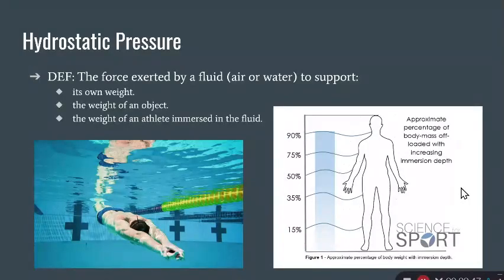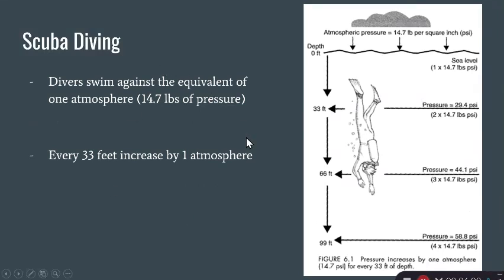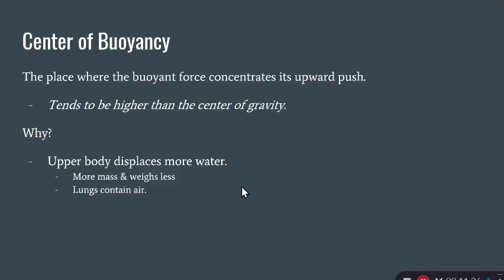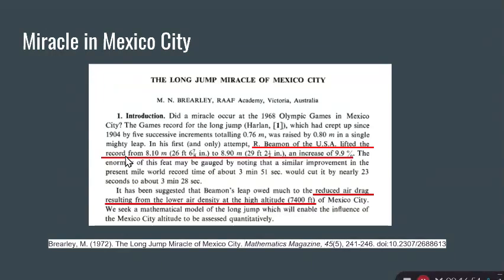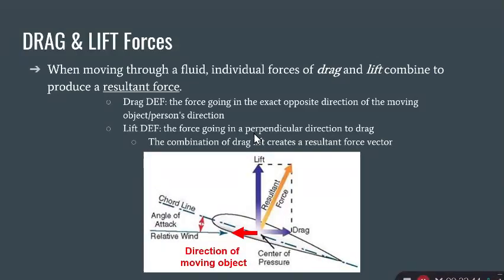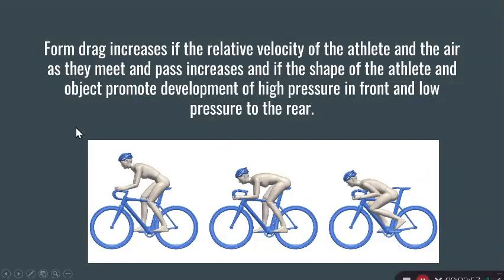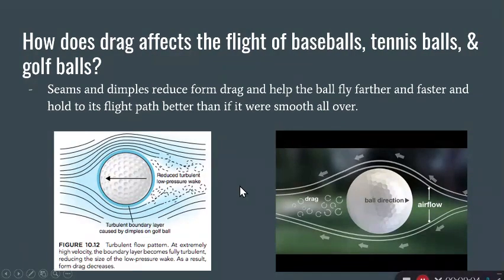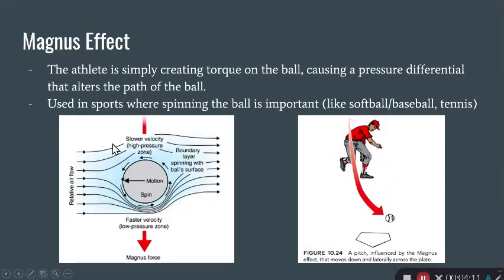Coaching 250 - Unit 01 - Going With The Flow